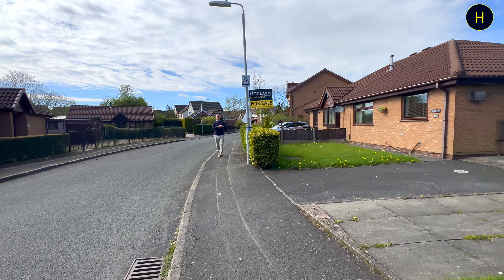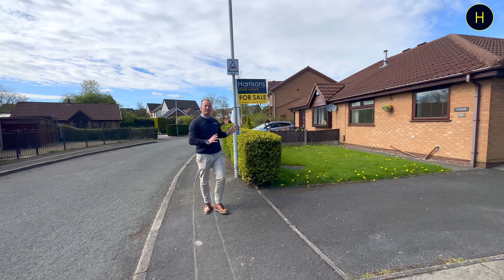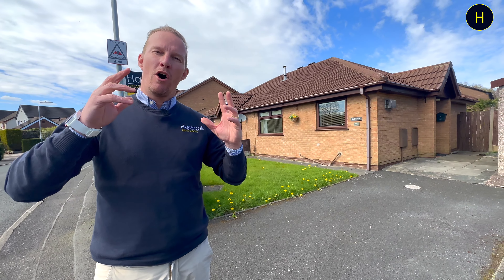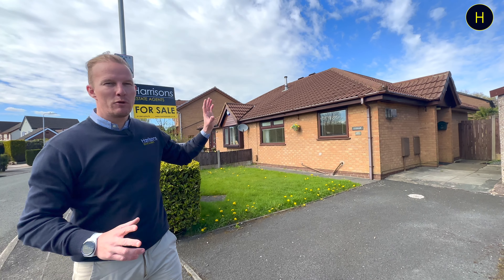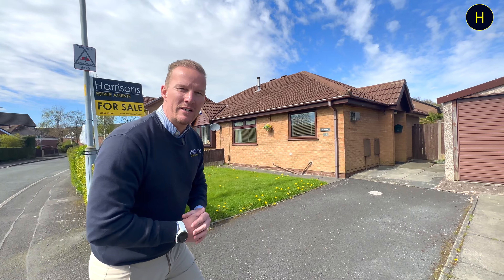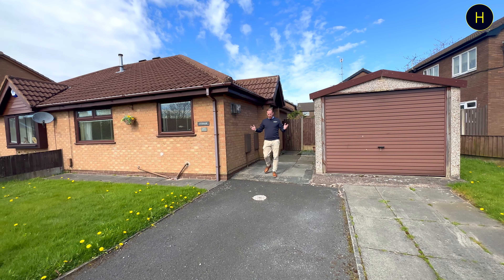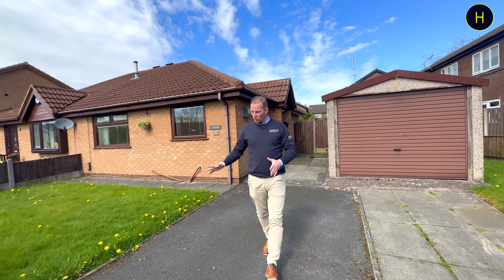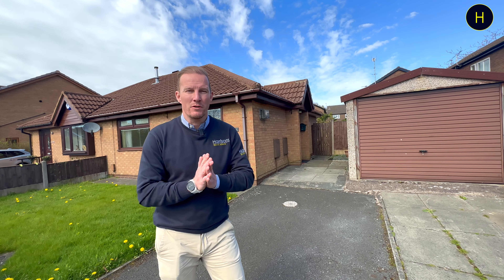The Pewfist, Westhoughton, Bolton | Guide Price £175,000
This 2 bedroom semi-detached bungalow boasts a spacious floor plan with ample natural light. The bedrooms are well-sized, offering comfortable living spaces. The property also features a modern kitchen, a well-appointed wet room, and a lovely outdoor area perfect for relaxation or entertaining. The property offers driveway parking and a separate garage.

Council Tax: B
EPC: D
Tenure: Freehold